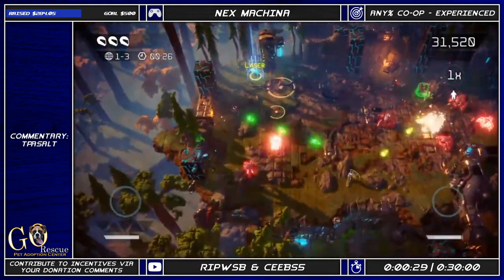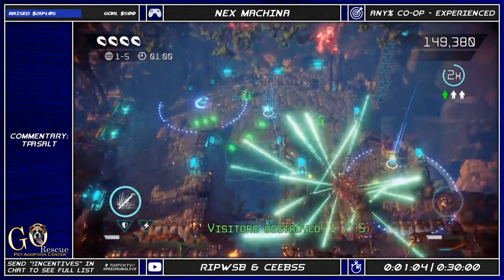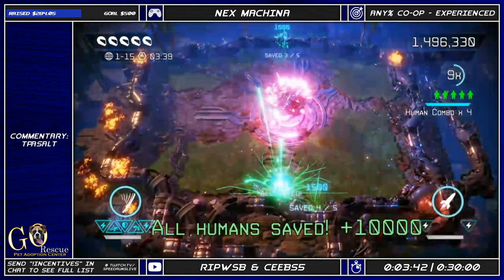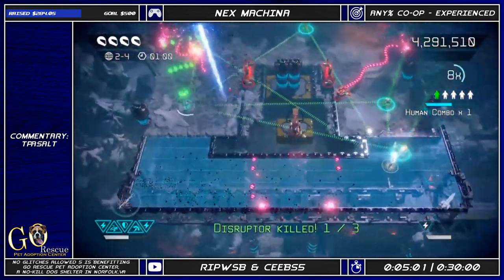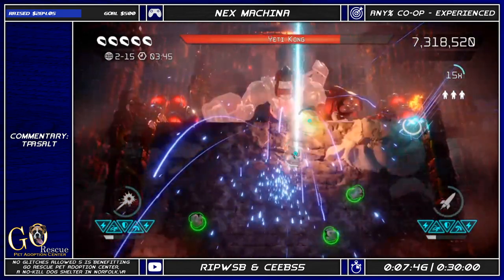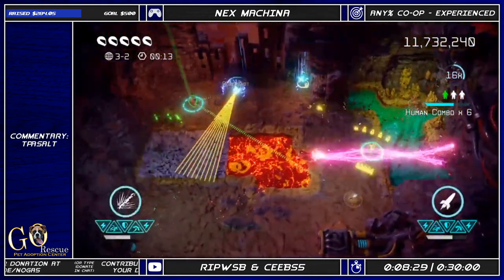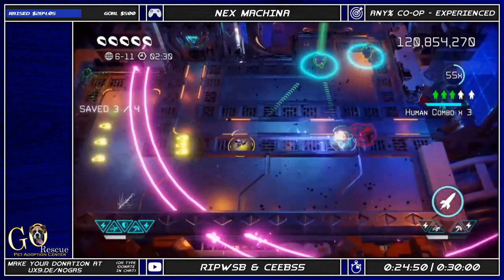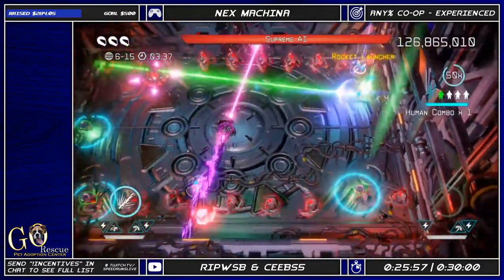NoGA5 - Nex Machina: Death Machine by ripWSB & ceebs5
This speedrun was recorded during No Glitches Allowed 5, a speedrun marathon put on by the No Glitches Allowed Team.